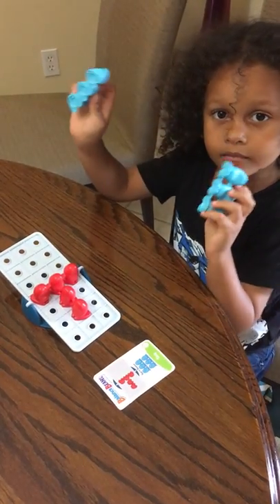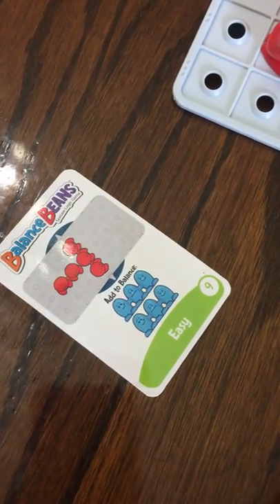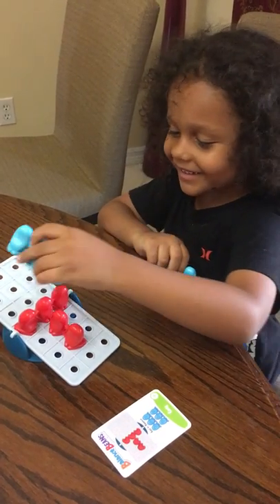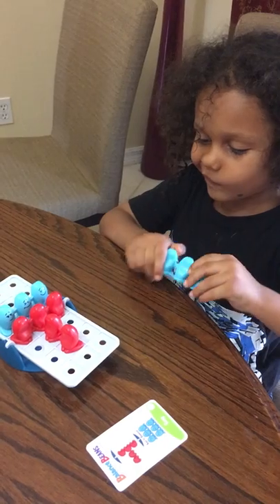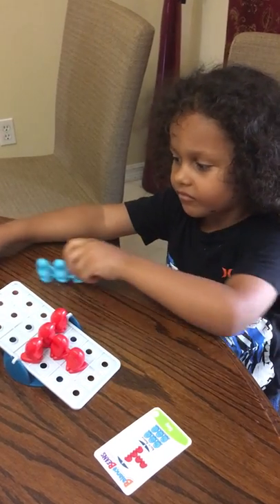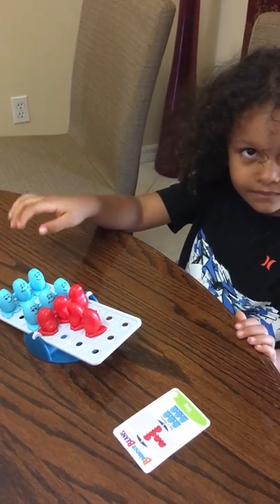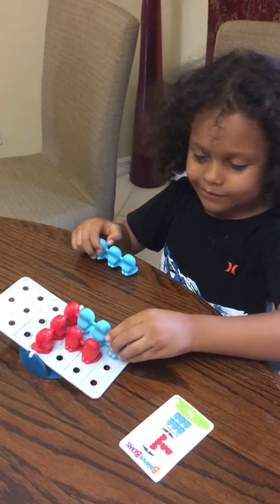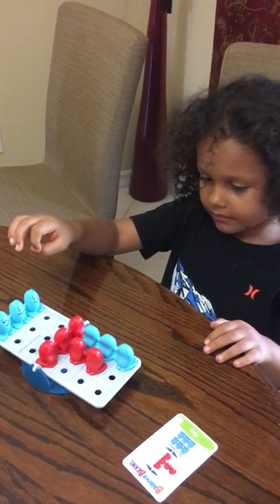Balance Beans from ThinkFun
Balance Beans is a game for ages 5+ that teaches kids logic and problem solving, as well as basic physics, all while they have fun balancing beans on a seesaw.